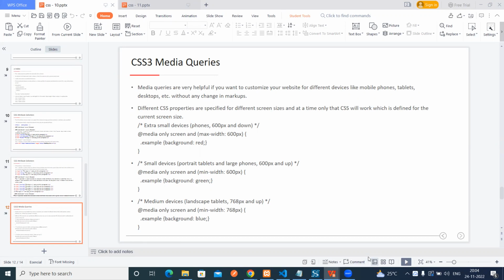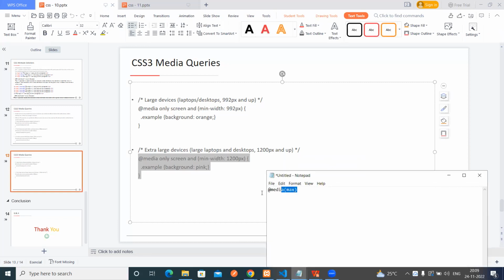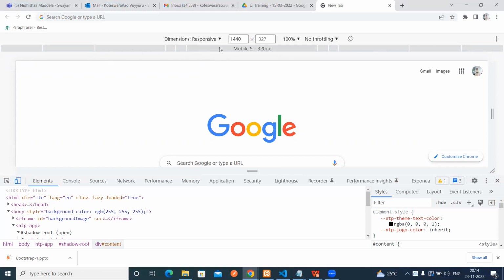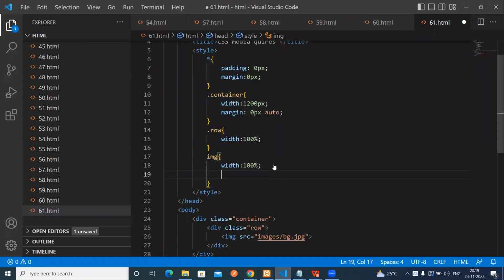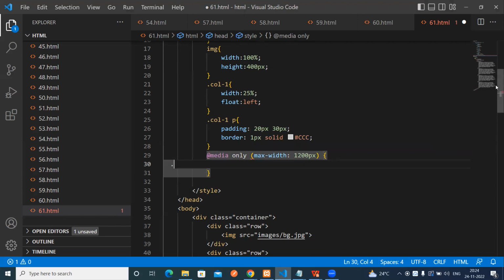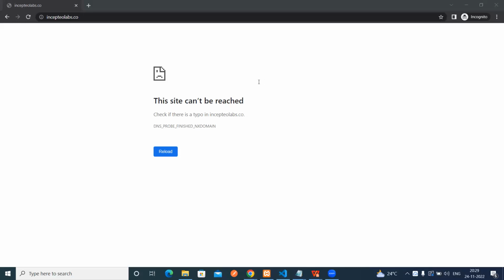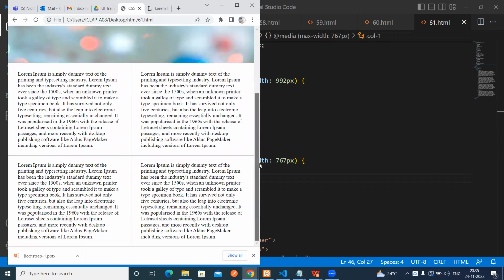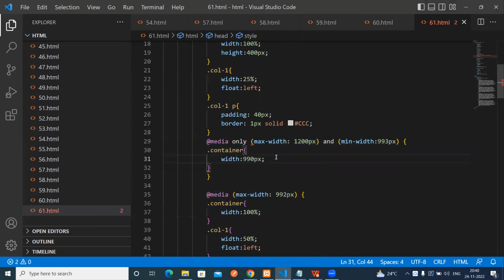Advanced CSS Training Part 15 | By Teja Live Tracks call